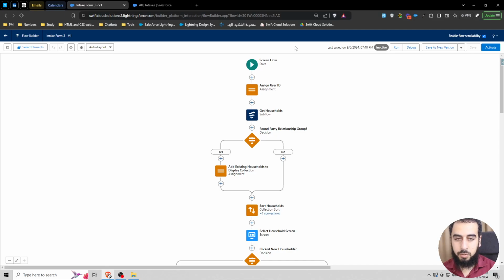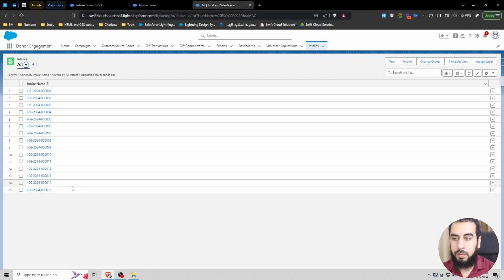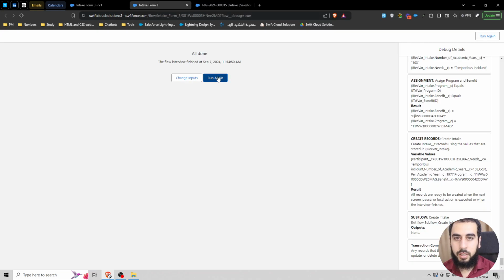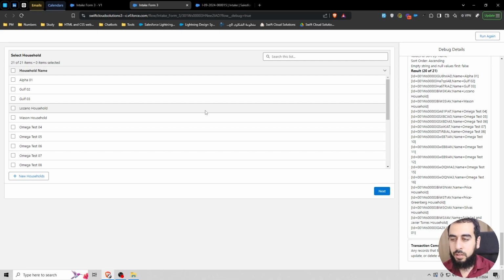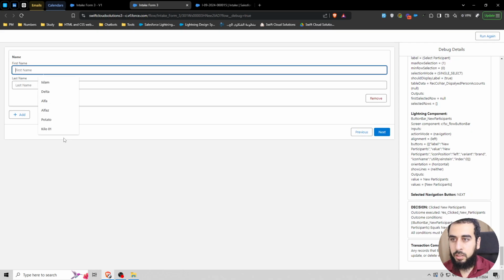46 Salesforce Flow Use Case - Intake Form - Final Test